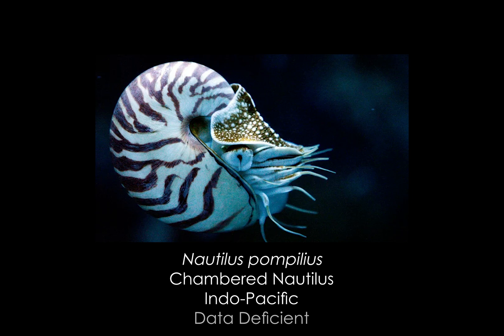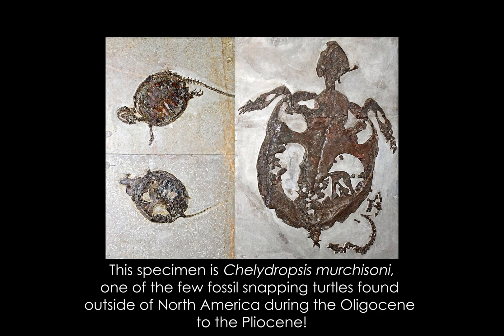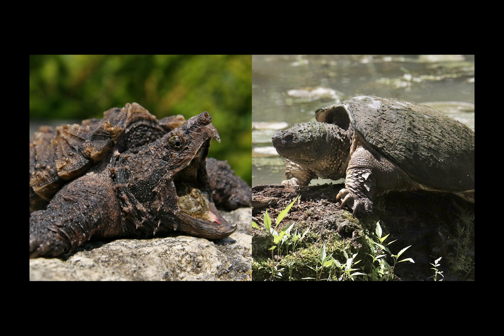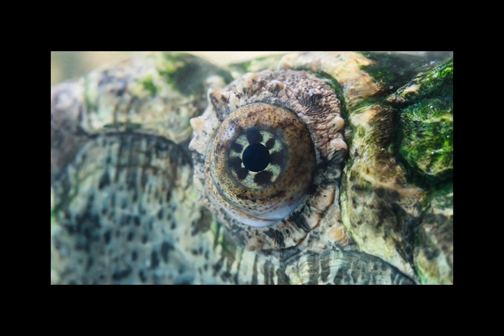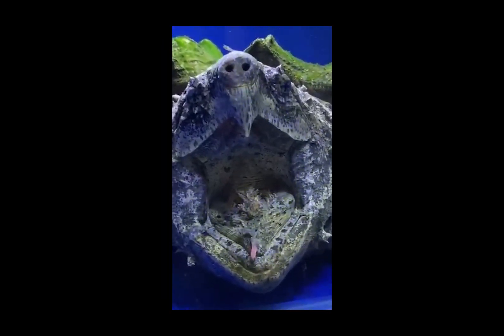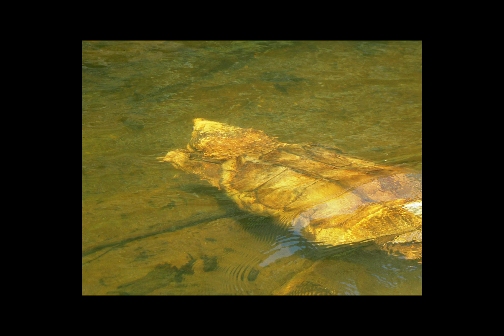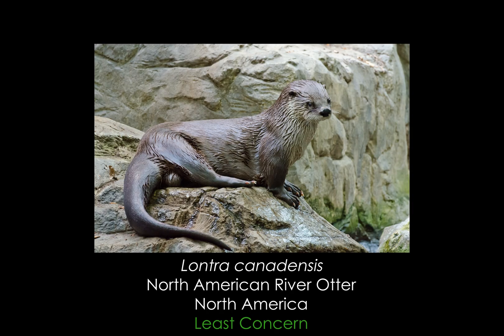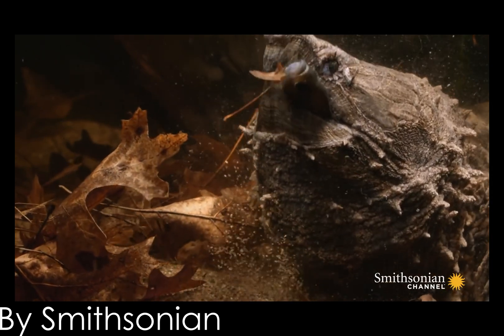Western Alligator Snapping Turtle - Endangered Inhabitants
On todays episode of Endangered Inhabitants, we'll be trawling into the world of the western alligator snapping turtle to find out how they live & why they're on the brink of extinction.

- Turtles, Tortoises, and Terrapins: A Natural History - By Ronald Orenstein
- Turtles of the World - By Franck Bonin, Bernard Devaux, and Alain Dupre Translated by Peter C.H. Pritchard
- Druzisky, K., & Brainerd, E. (2001). Buccal oscillation and lung ventilation in a semi-aquatic turtle, Platysternon megacephalum. Zoology, 104(2), 143-152. doi: 10.1078/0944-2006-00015